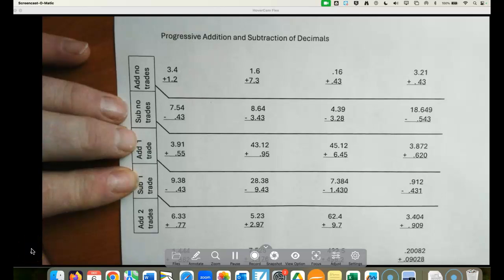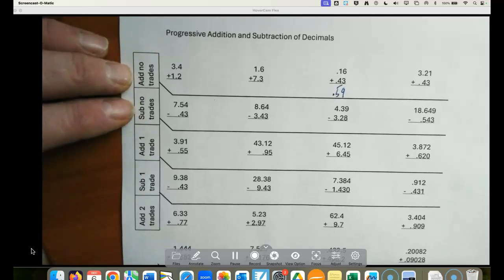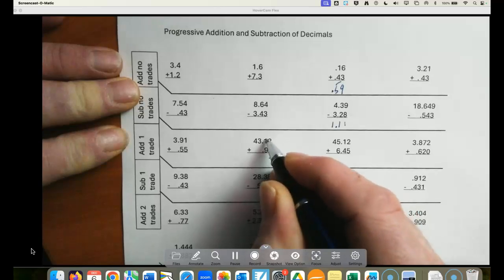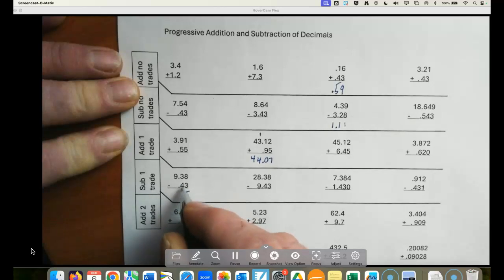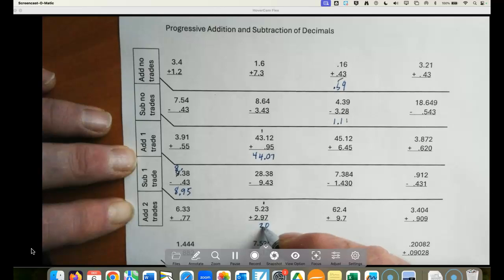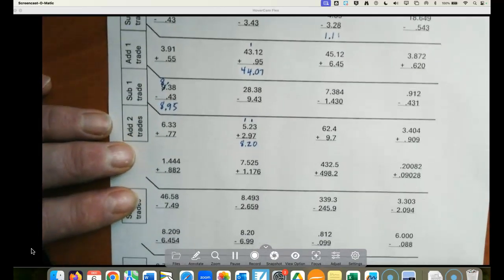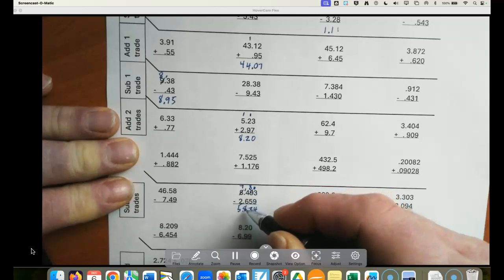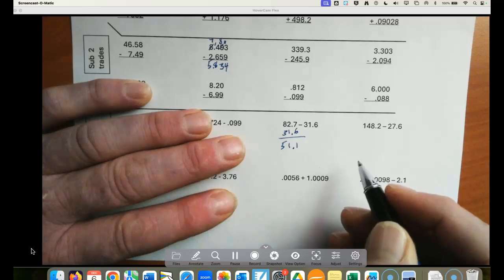Mini Progressive adding and subtracting of decimals